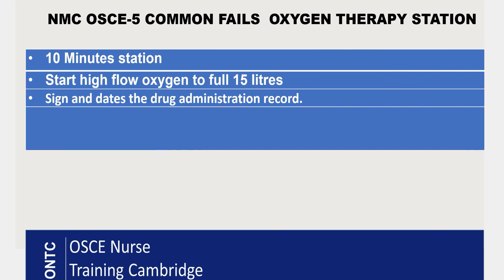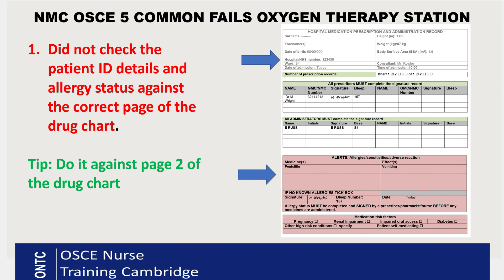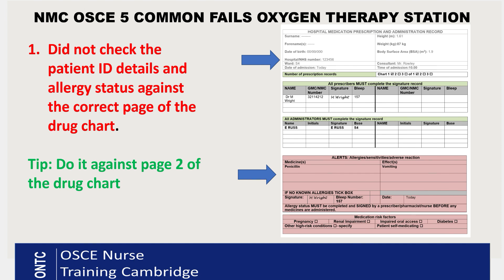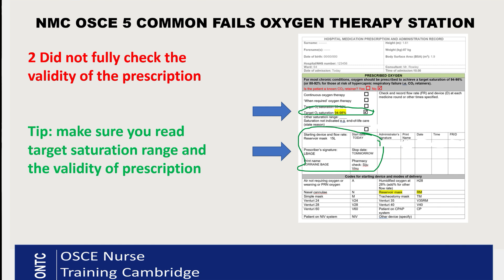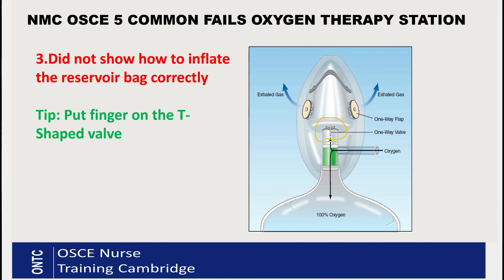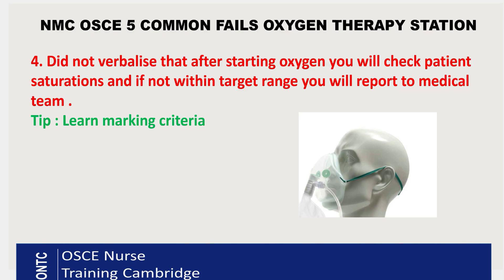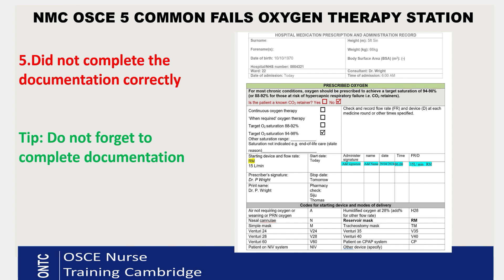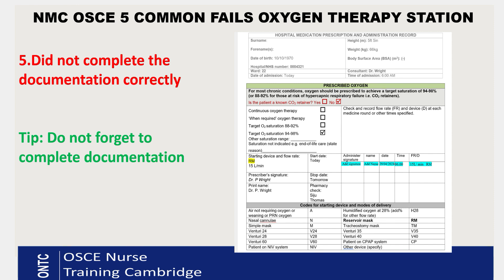NMC OSCE 5 Common Fails Oxygen Therapy Station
In this video we take a closer look at how to avoid the 5 Most Common Fails in the Oxygen Therapy Skill Station.